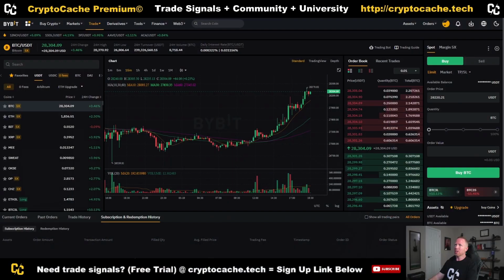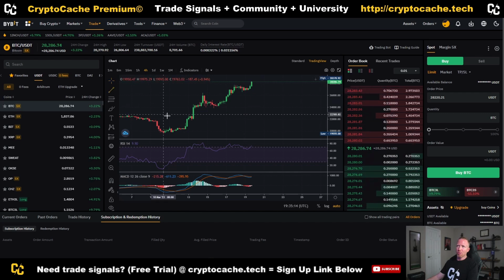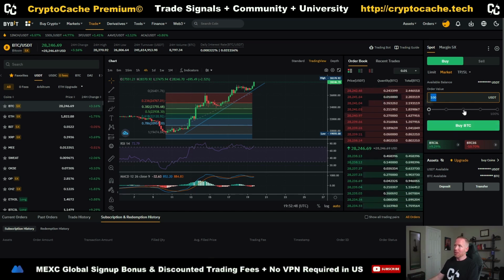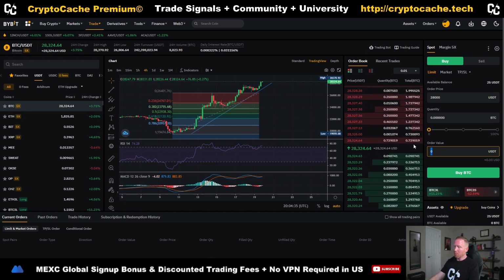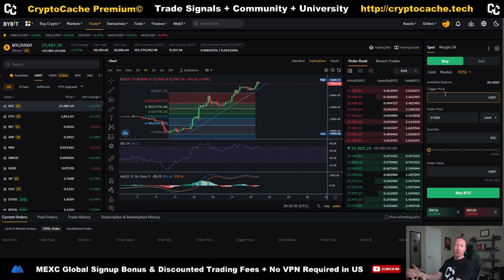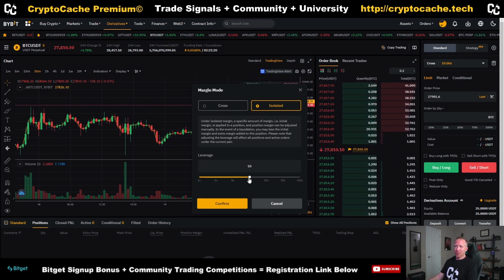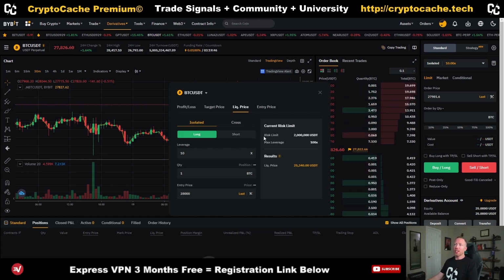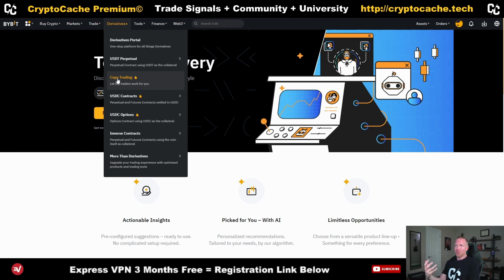ByBit Beginners Tutorial (How to Trade Crypto & Bybit Futures) 2023